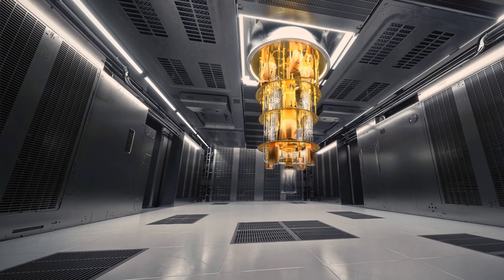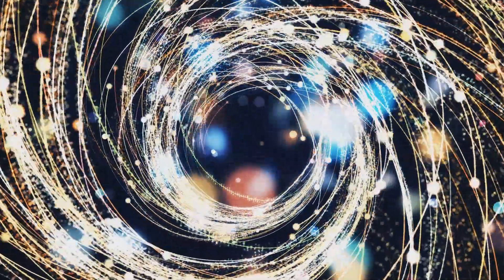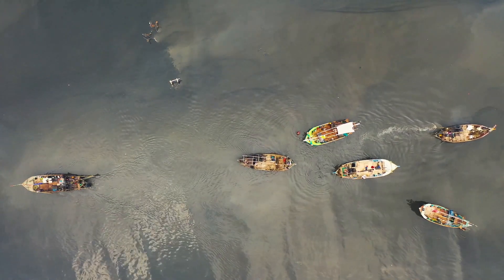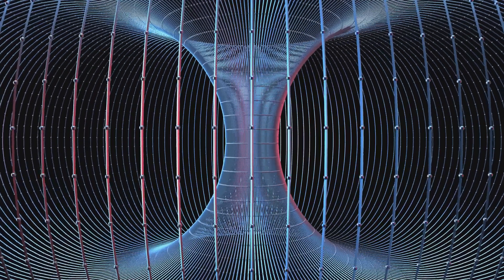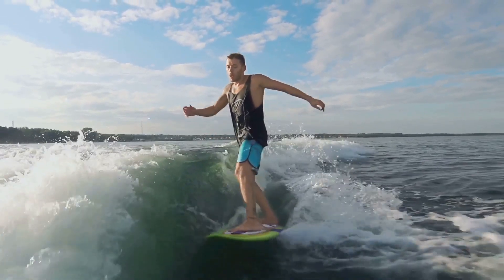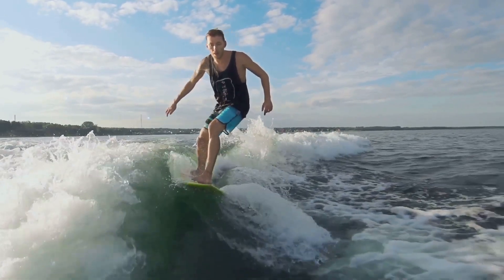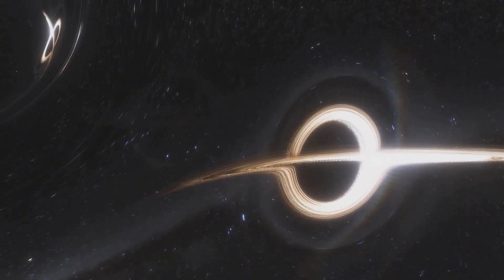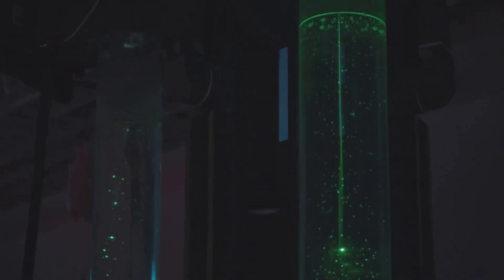Pilot Wave Theory: Deterministic Alternative to Quantum Mechanics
The video covers Pilot Wave Theory, also known as the de Broglie-Bohm Theory, which suggests a deterministic view of quantum mechanics. Using easy-to-understand analogies like a boat guided by ripples, it explains how particles follow specific paths influenced by pilot waves instead of random probabilities. This theory offers a clearer understanding of quantum phenomena, such as the interference pattern seen in the double-slit experiment, and has potential applications in fields like quantum computing and nanotechnology. The video also talks about the history, technological implications, and ongoing debates about Pilot Wave Theory.

Explore Pilot Wave Theory, or de Broglie-Bohm Theory, which challenges the standard view of quantum mechanics. This video uses simple analogies, like a boat guided by ripples, to show how particles move along specific paths influenced by pilot waves. Understand quantum phenomena, such as the interference pattern in the double-slit experiment, in a more intuitive way.

Key Points:
Pilot Wave Theory:
🔍 A deterministic alternative to traditional quantum mechanics.
Historical Context:
📜 The origins and development of Pilot Wave Theory.
Technological Implications:
🚀 How this theory can impact quantum computing and nanotechnology.
Quantum Phenomena:
🌌 Intuitive explanations for quantum behaviors like interference patterns.
Ongoing Debates:
🗣️ Scientific discussions and controversies around the theory.

Detailed Insights:
Pilot Wave Theory:
🌟 A look at how this theory provides an alternative to the probabilistic nature of standard quantum mechanics.
Historical Context:
⚛️ Contributions of Louis de Broglie and David Bohm in developing this theory.
Technological Implications:
🔬 Potential advancements in quantum computing and nanotechnology.
Quantum Phenomena:
🌠 How Pilot Wave Theory explains phenomena like the double-slit experiment and quantum interference.
Ongoing Debates:
📚 The scientific community's discussions on the validity and implications of Pilot Wave Theory.

Pilot Wave Theory offers a new perspective on the quantum world, challenging traditional views and opening possibilities for technological advancements. This video is great for anyone curious about quantum mechanics and the potential for new discoveries.

Context timestamps:
0:00 Introduction to Pilot Wave Theory
1:00 The Double Slit Experiment and Pilot Waves
2:00 Historical Context: Louis de Broglie
3:10 The Essence of Pilot Wave Theory
4:20 Quantum Potential and Determinism
5:40 Interference and Pilot Waves
6:30 Quantum Nonlocality
7:20 Wave Function Collapse in Pilot Wave Theory
8:30 The Role of the Quantum Field
9:20 Reconciling Pilot Wave Theory with Relativity
10:30 Computational Challenges and Simulations
12:00 Criticisms and Nonlocality Concerns
13:20 Resurgence and Potential Applications
14:40 Technological Potential in Quantum Computing
16:00 Implications for Cryptography and Nanotechnology
17:00 Philosophical and Future Perspectives